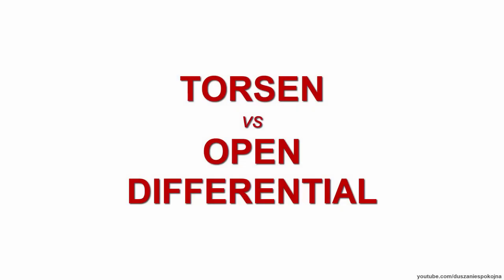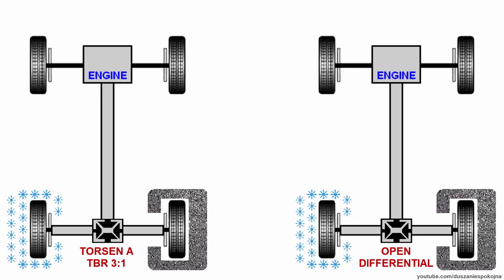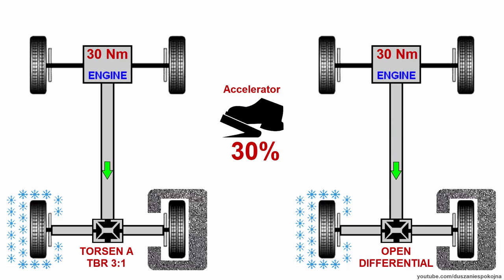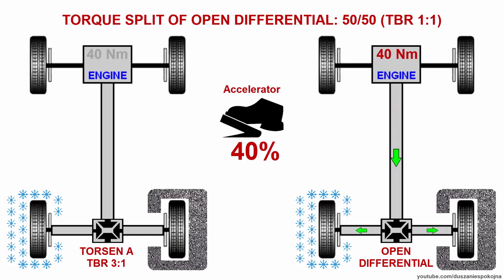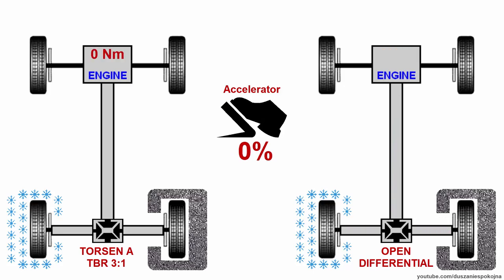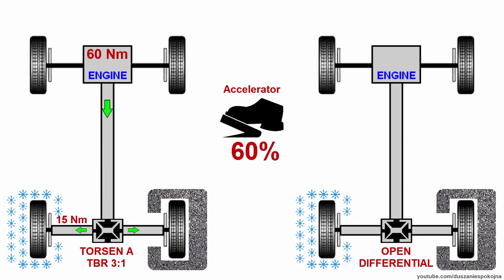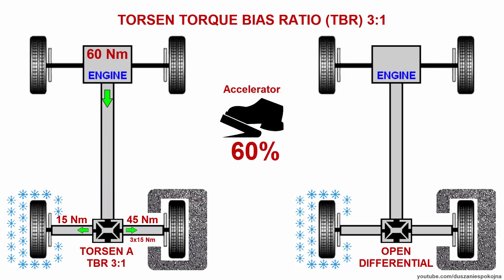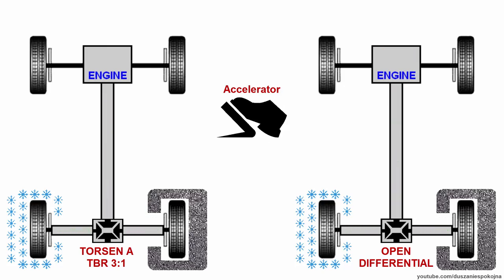TORSEN vs OPEN DIFFERENTIAL - TORQUE SPLIT simplified animation model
TORSEN vs OPEN DIFFERENTIAL - TORQUE SPLIT simplified model.
All numbers, values, percentages are only illustrative.